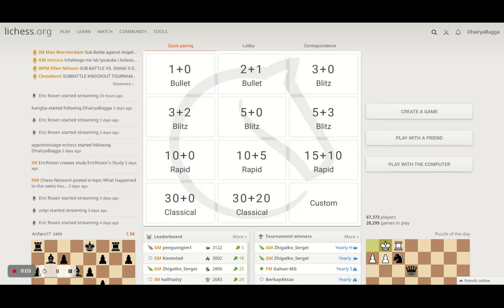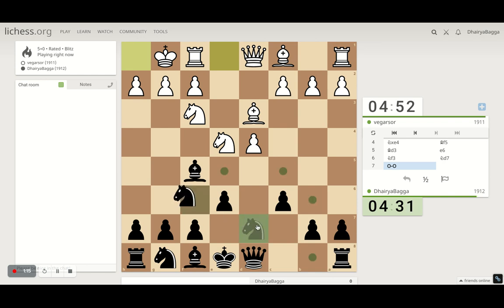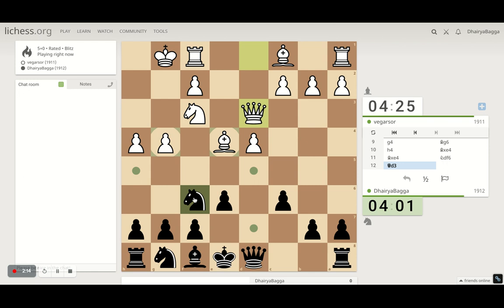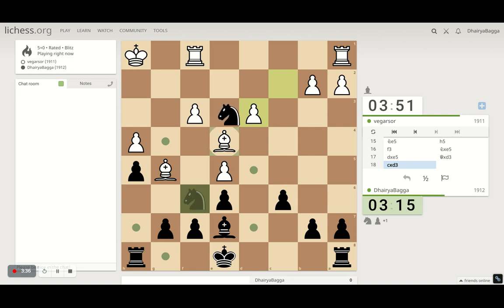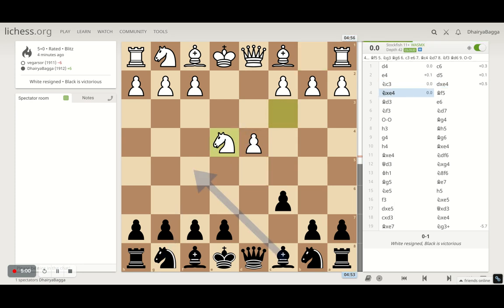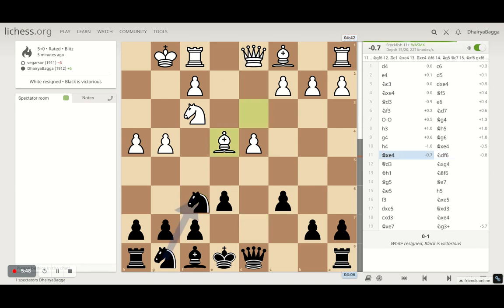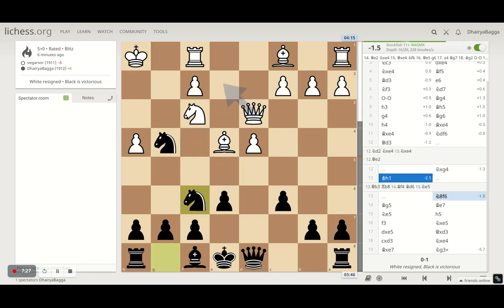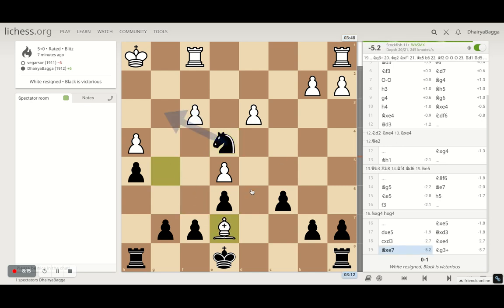Chess Tactics to Remember #14: Never rush into an exchange. There might be a better move available!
Google Pay UPI Id: dhairyabagga@okaxis
Phone Pe BHIM UPI Id: 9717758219@ybl
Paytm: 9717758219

Let's play!